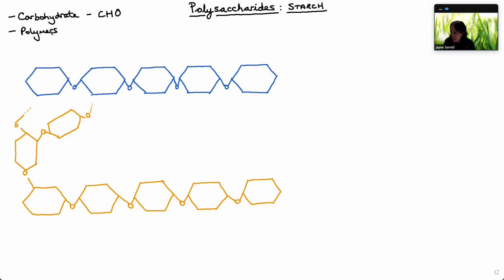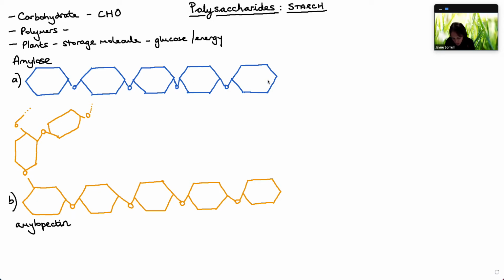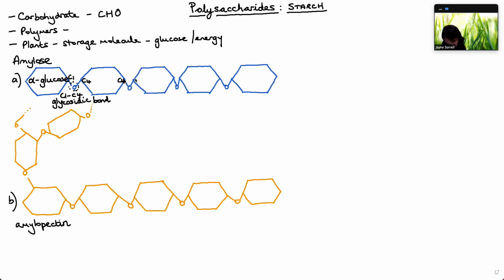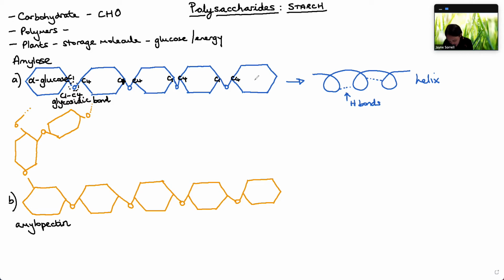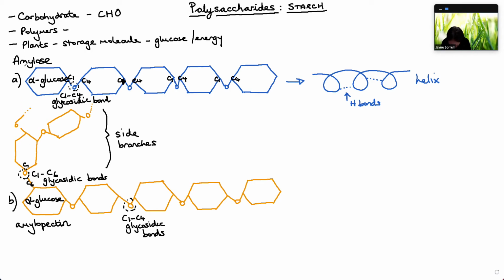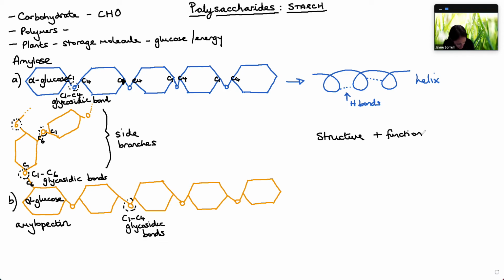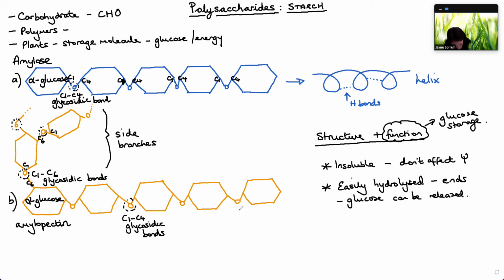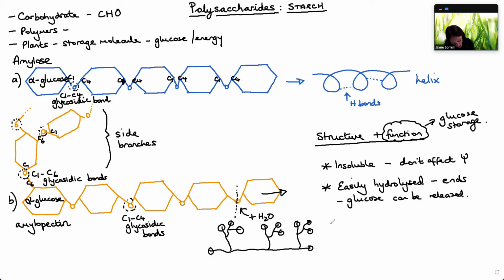Polysaccharides: Starch. What is a polysaccharide? What is the structure of starch? A Level Biology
How does the structure of starch allow it to carry out its function? What is the structure of the two types of starch? What is the structure of amylose and amylopectin? Suitable for all post 16 and A Level Biology courses.